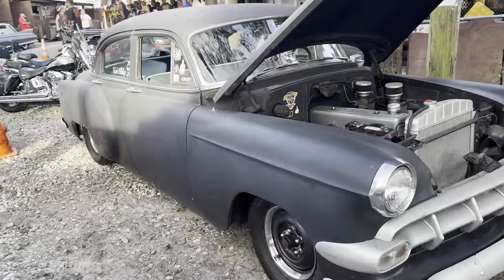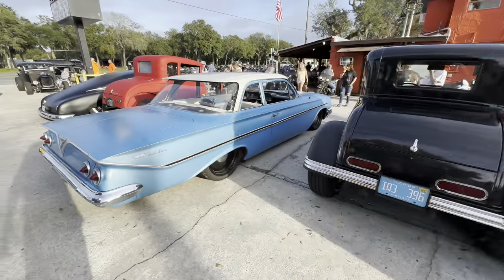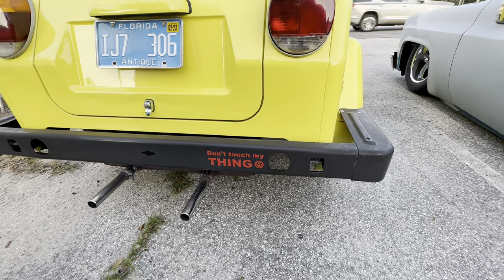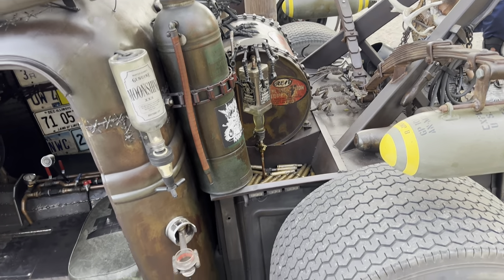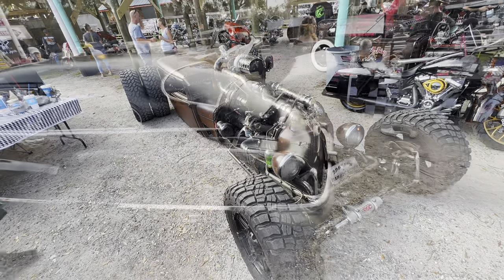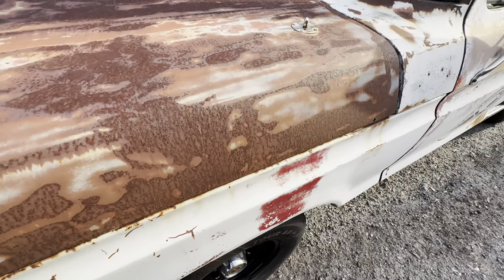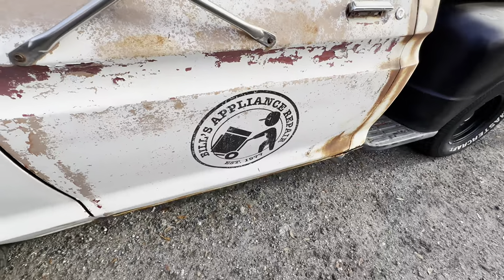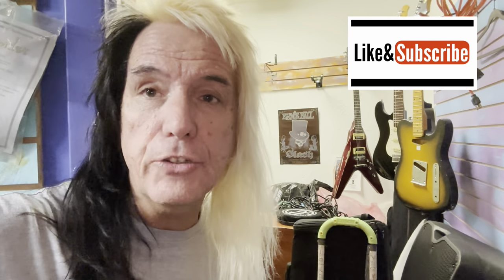Some Awesome Looking Cars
Bad Apple Rat Rod Car Show at the Iron Horse Saloon in Ormond Beach